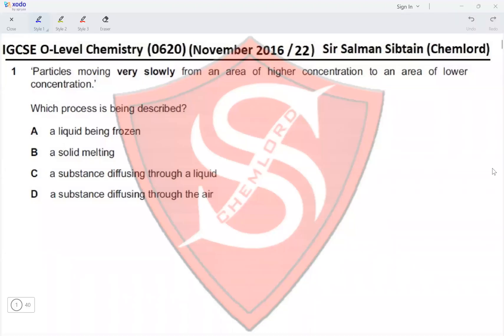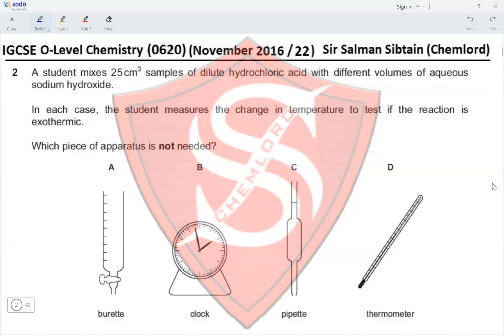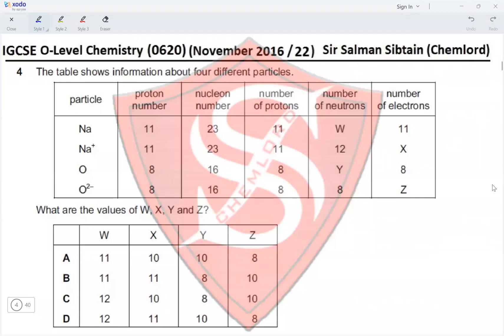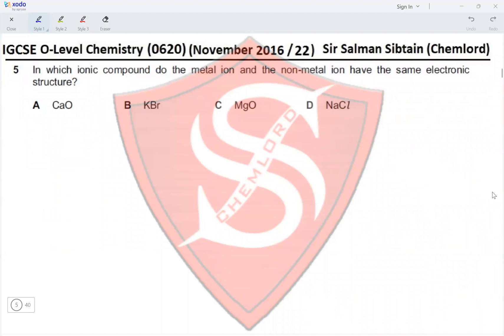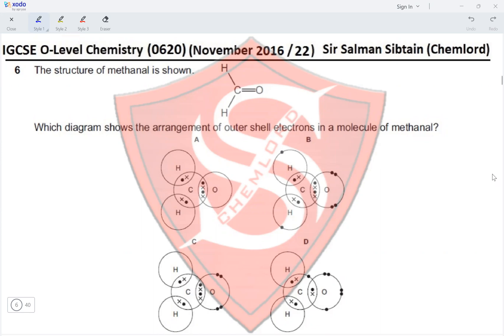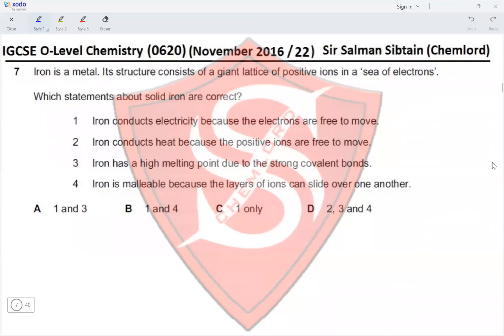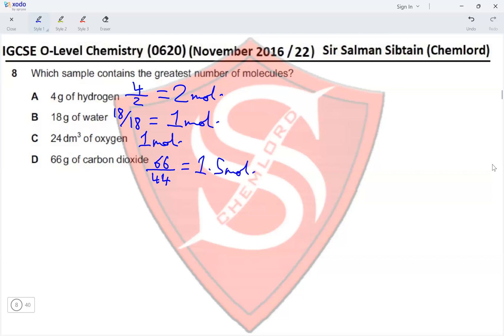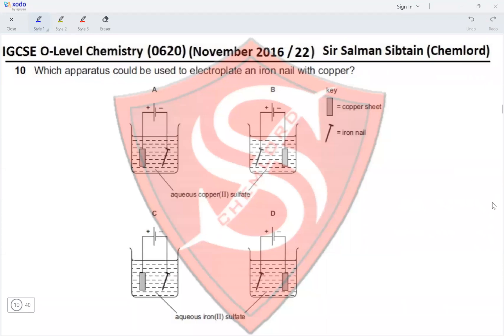(IGCSE O-Level Chemistry) - 0620 - Paper 22 - November 2016 - (Part 1 of 4)